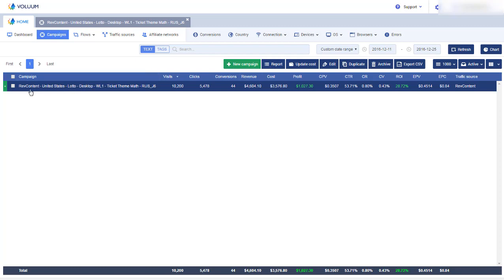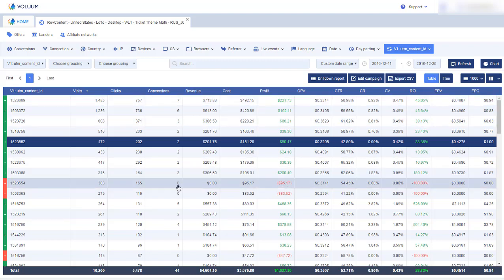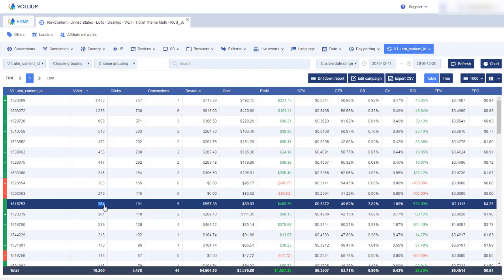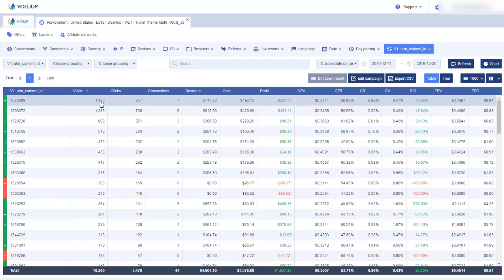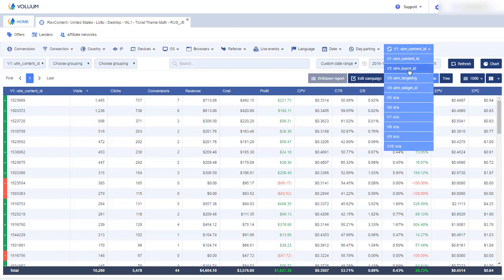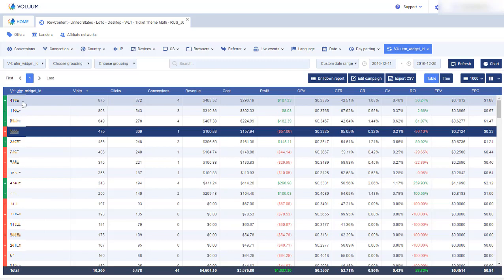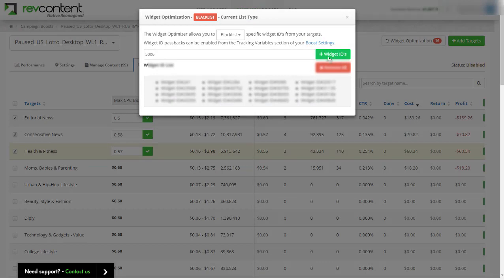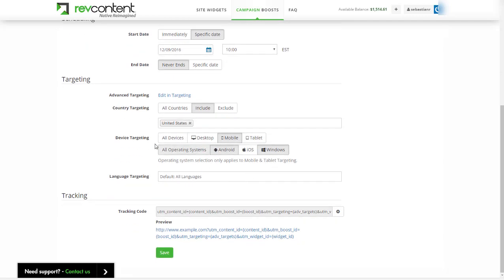Revcontent Campaign Analysis Using Voluum